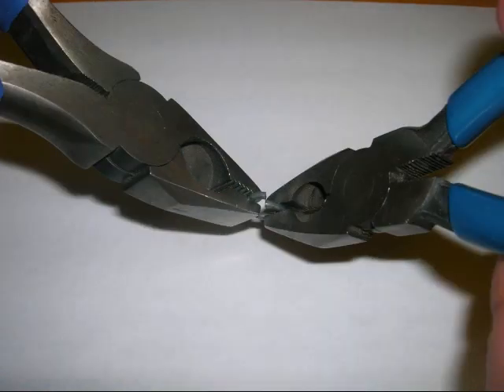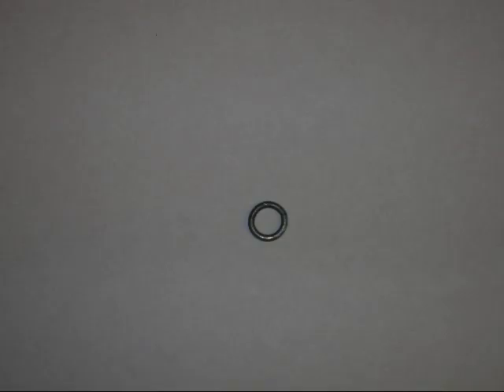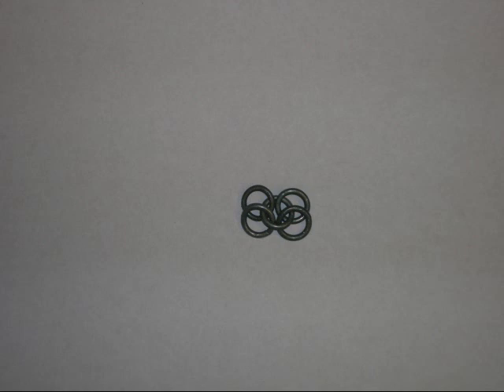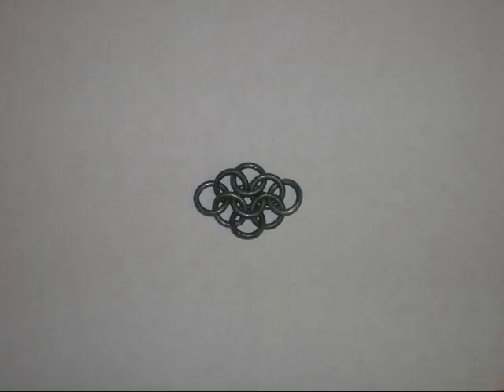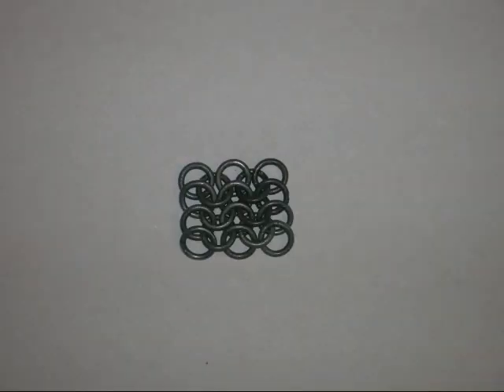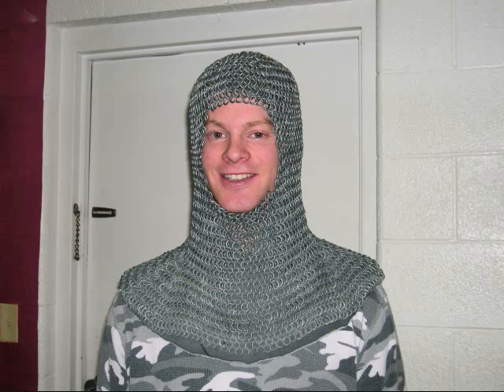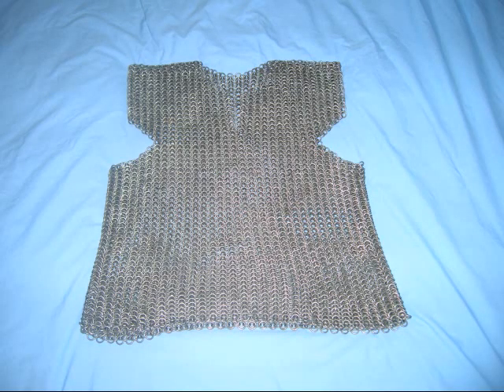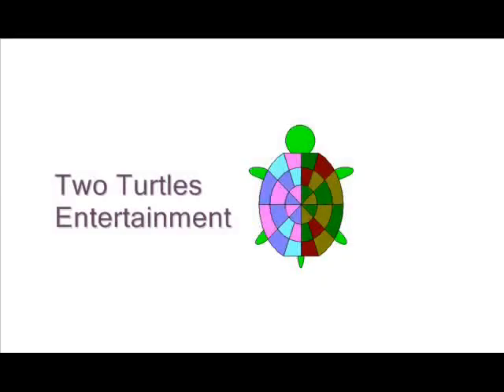How I make chainmaille - part 3 of 3